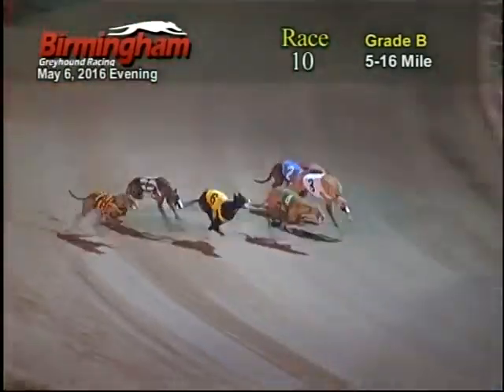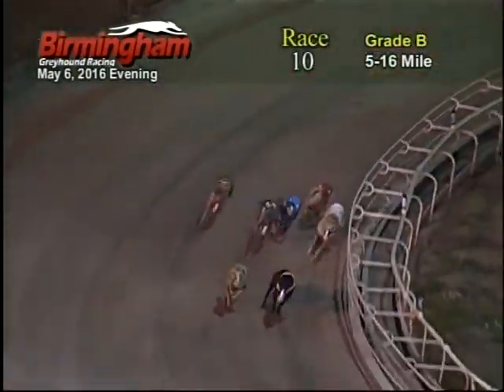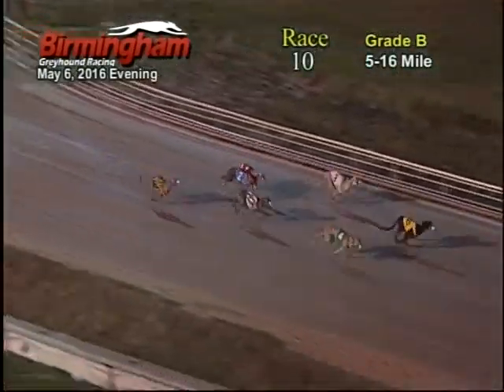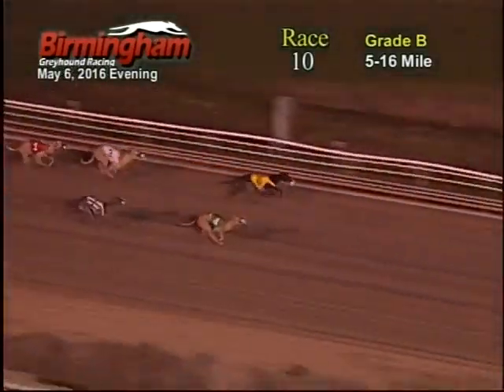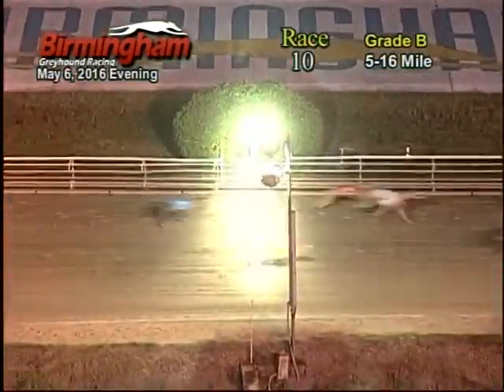05/06/16 Evening Race #10